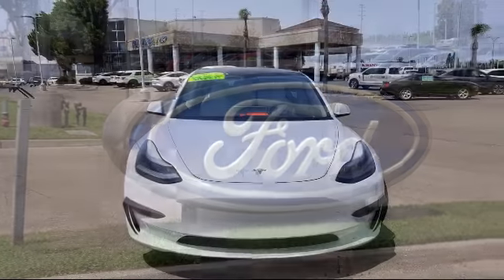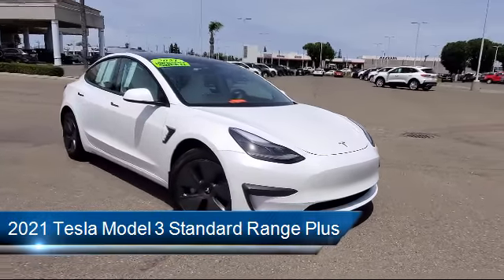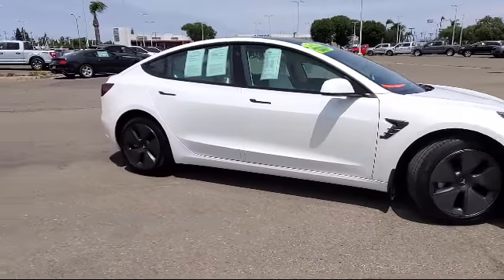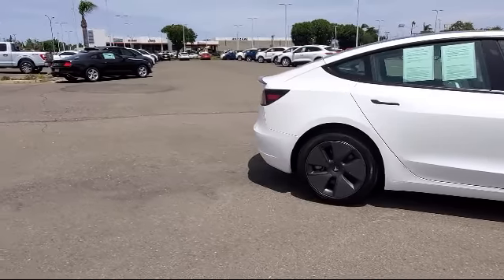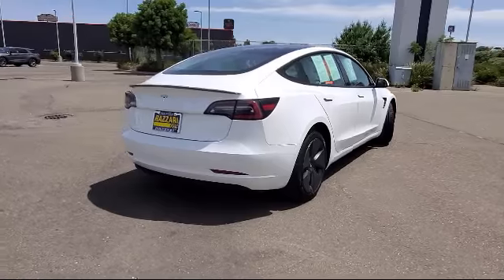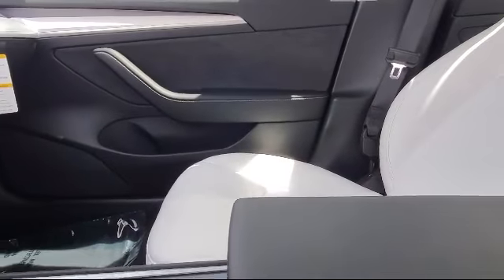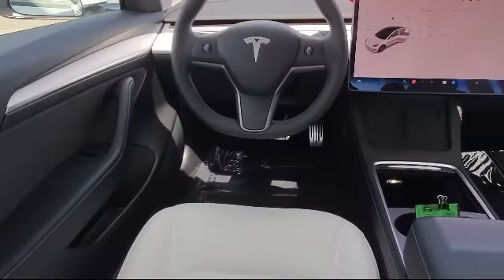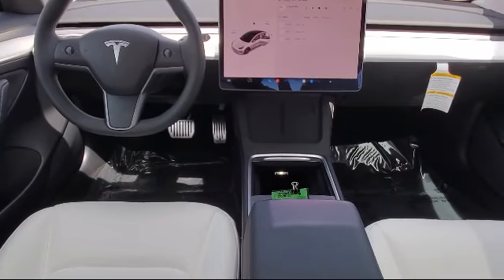2021 Tesla Model 3 Standard Range Plus Sedan Merced Turlock Modesto Fresno Los Banos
2021 Tesla Model 3 Standard Range Plus Sedan Stock Number: FP8546 Vin:5YJ3E1EA4MF047805.